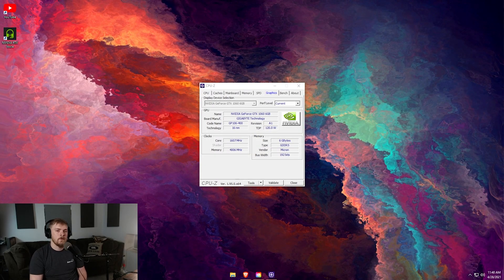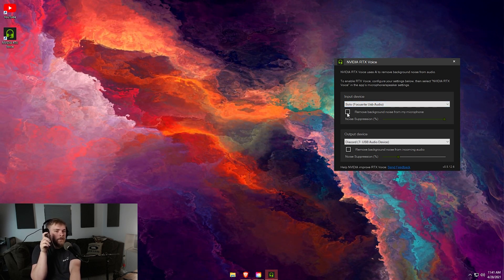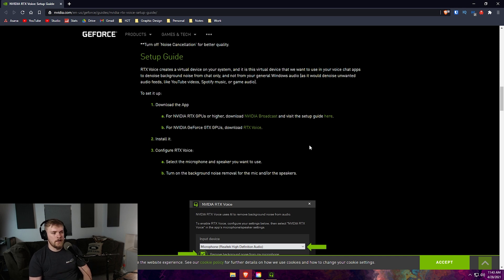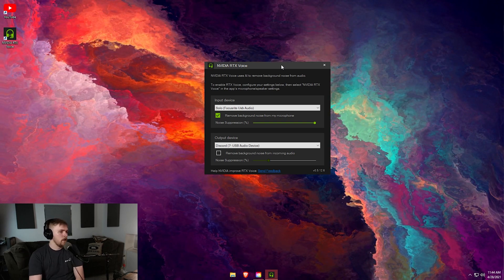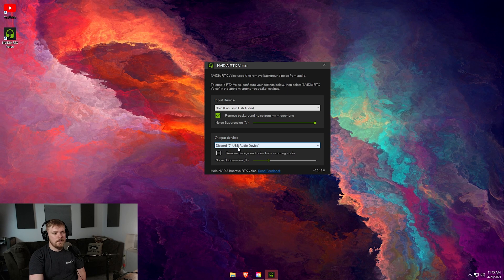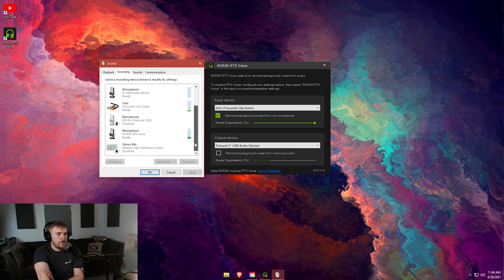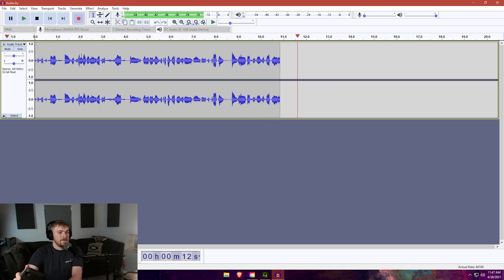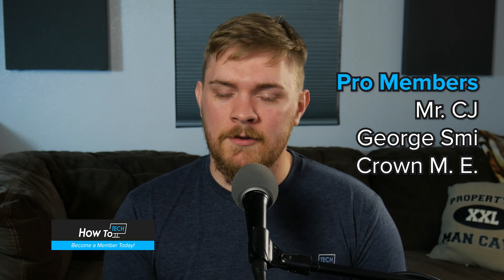RTX Voice on GTX Graphics Card - Sound Suppression Tutorial